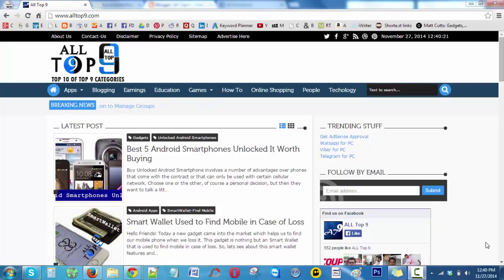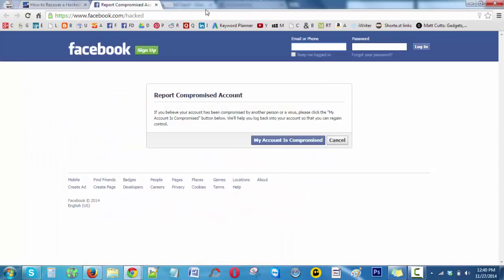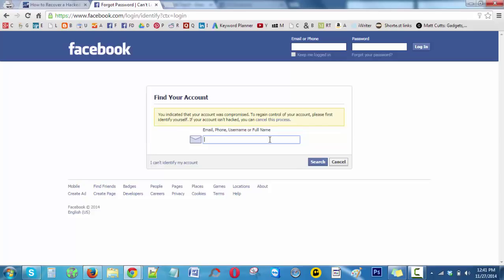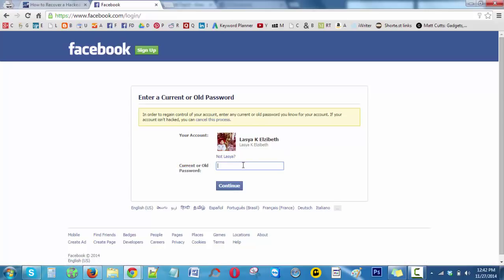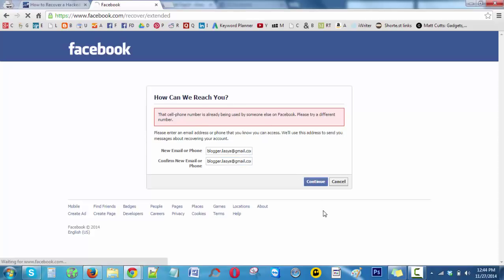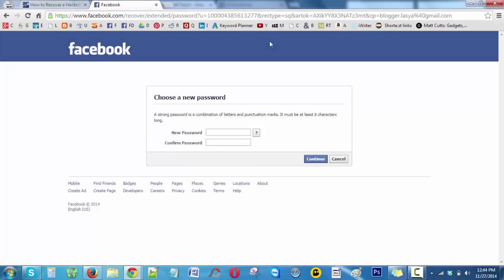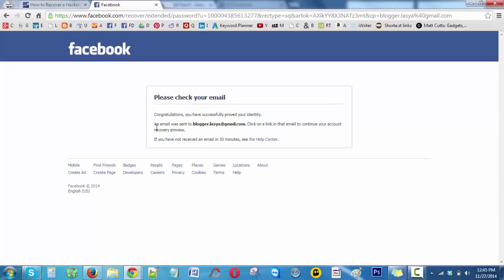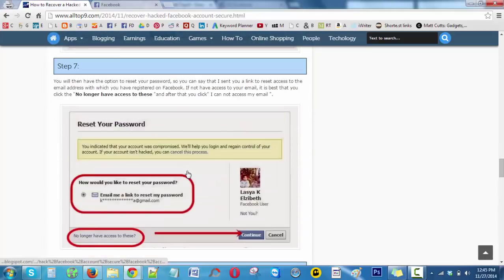how to recover hacked Facebook account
Recover Hacked Facebook account without using any softwares or codes. Just recover your Facebook hacked account with simple and easy steps online.